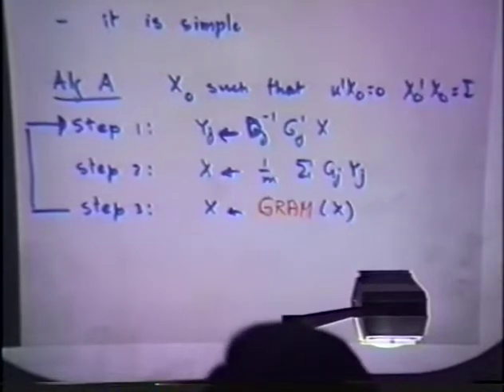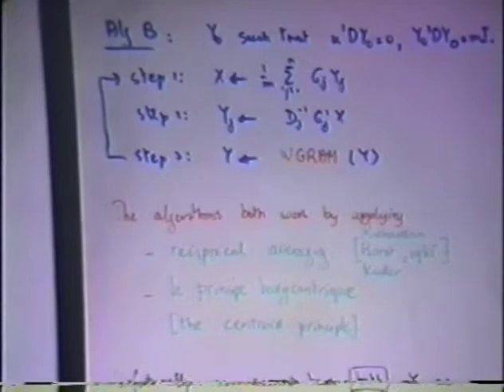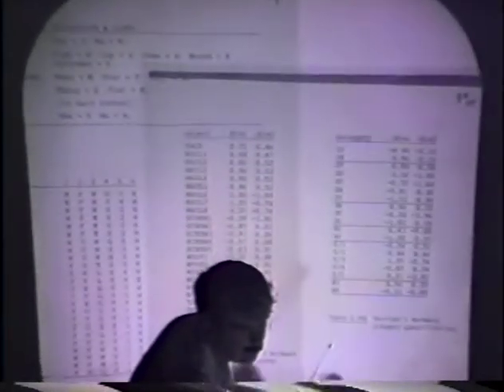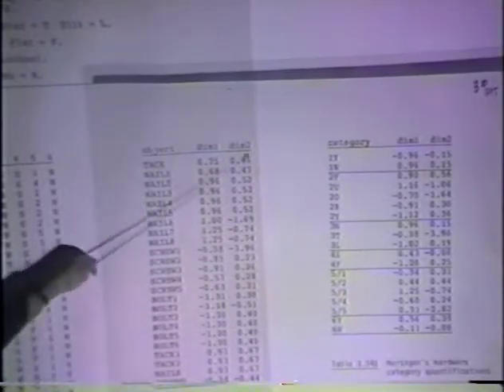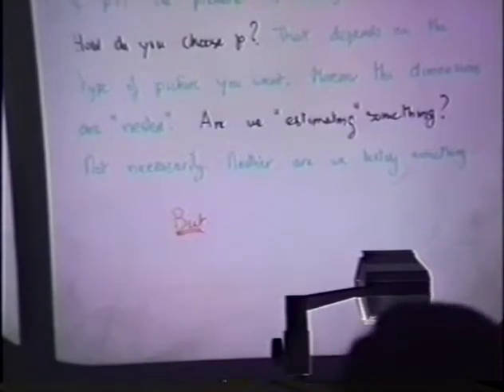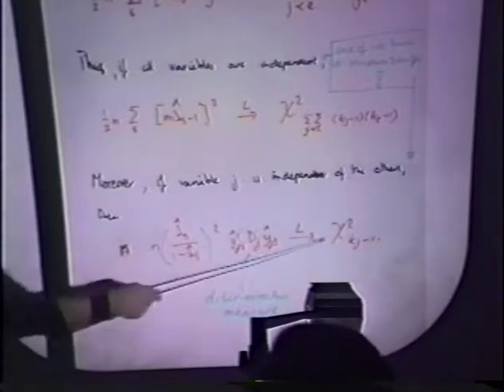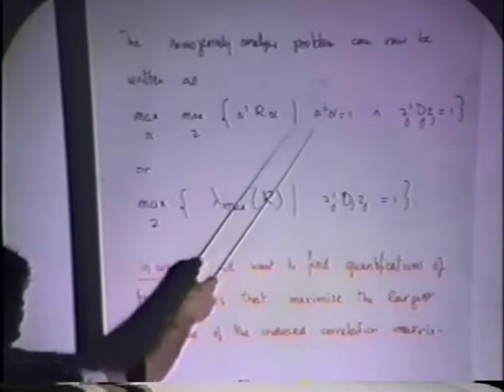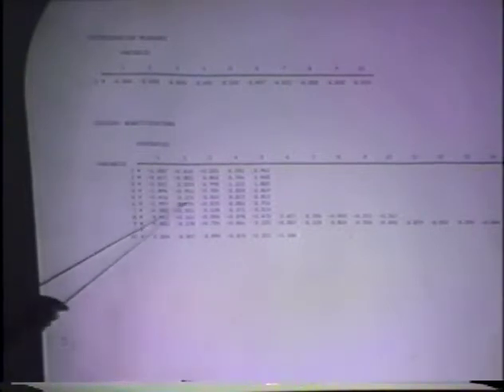UNC 85 2B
UNC 1985: Course in Multivariate Data Analysis by Albert Gifi,  Part 2B